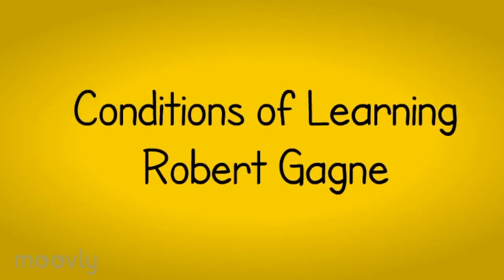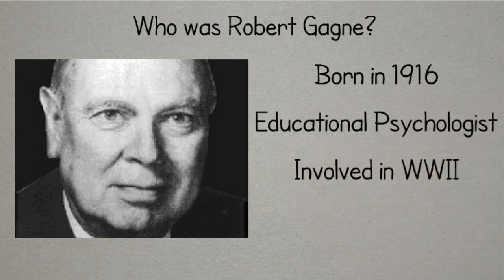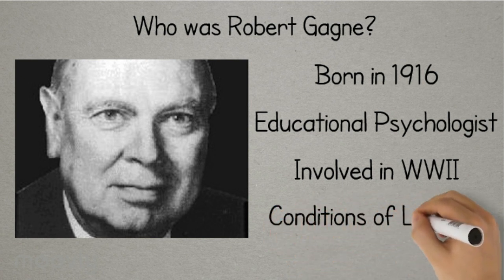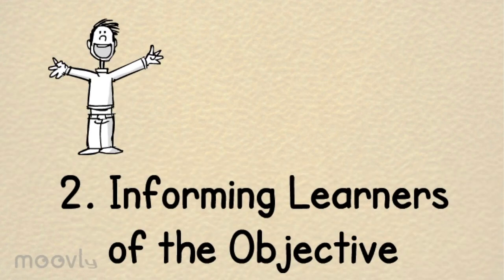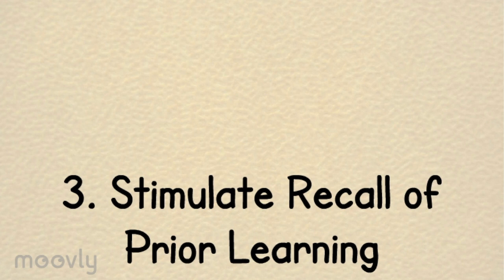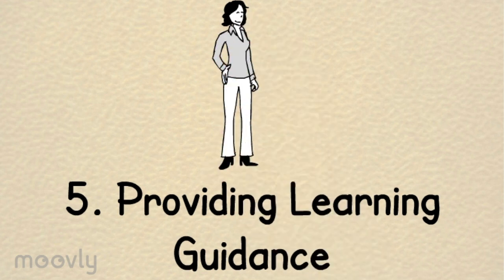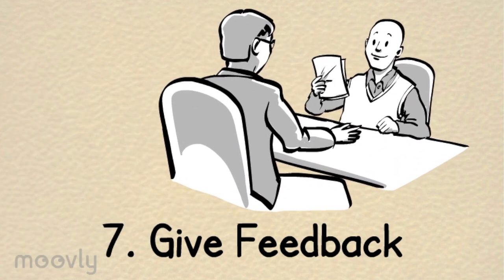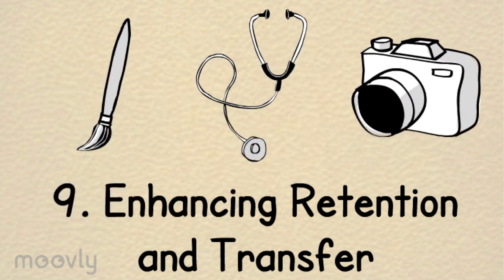Gagne Conditions of Learning